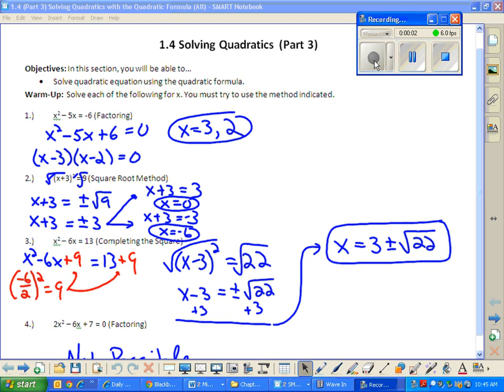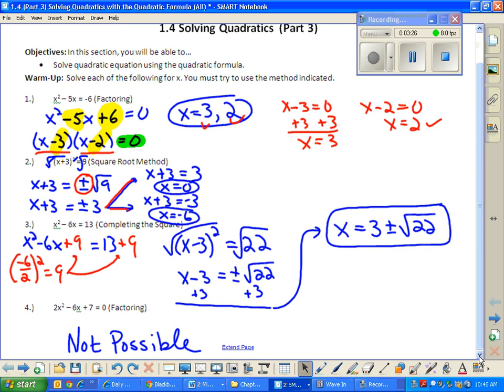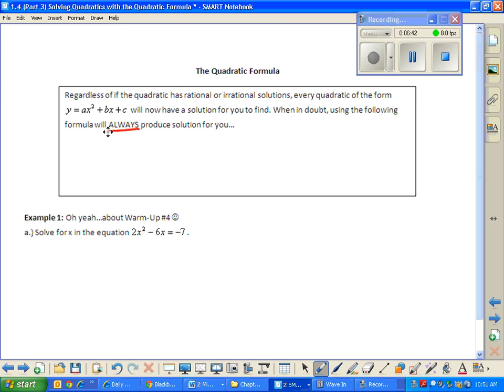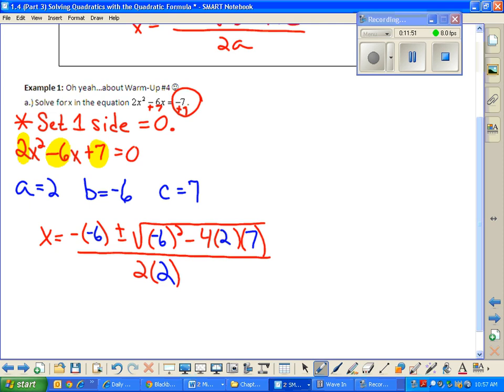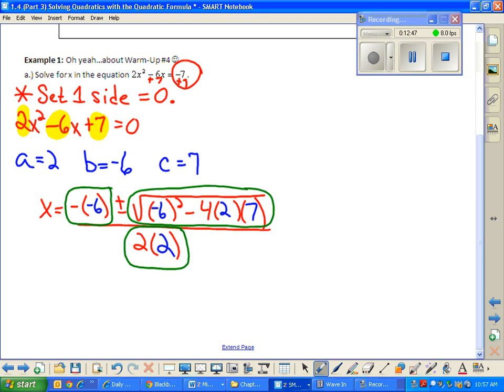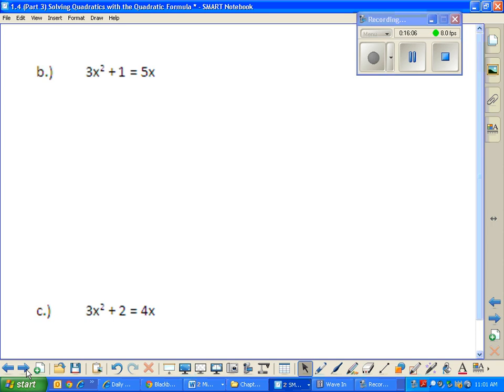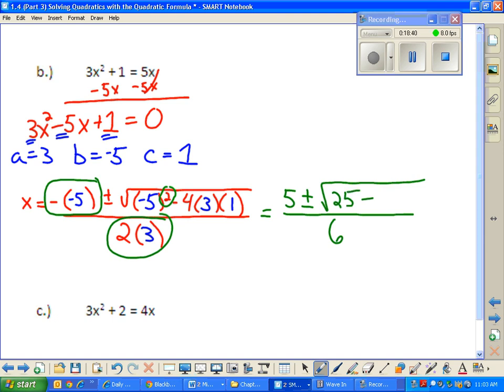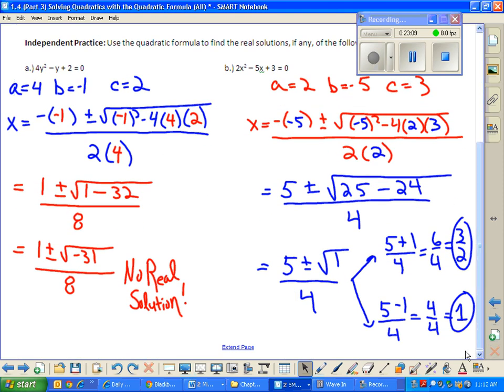1 4 Part 3 Solving Quadratics with the Quadratic Formula